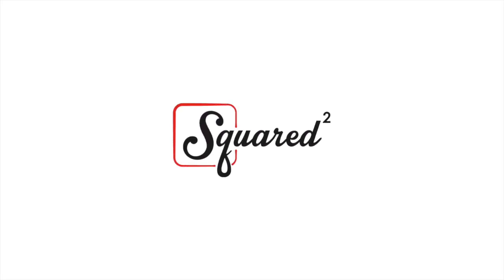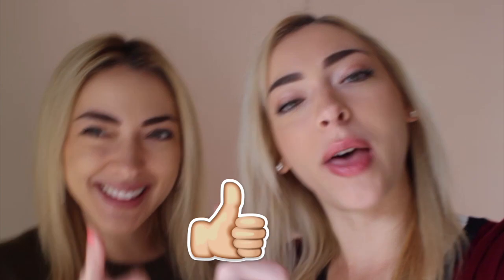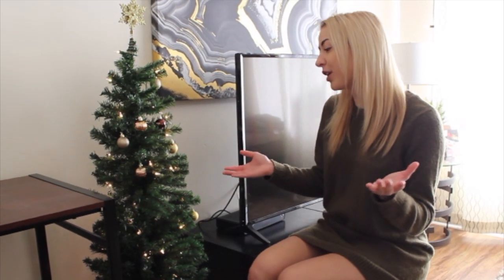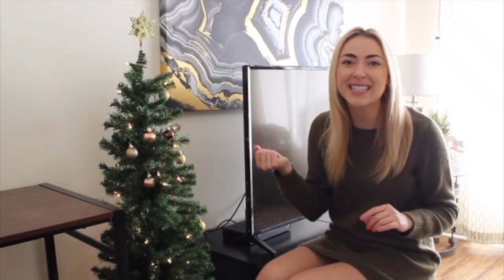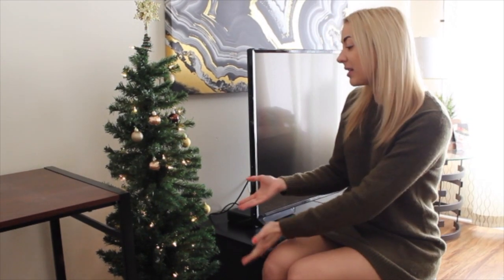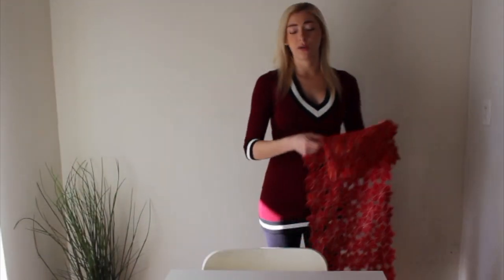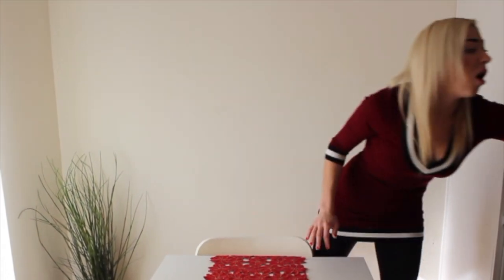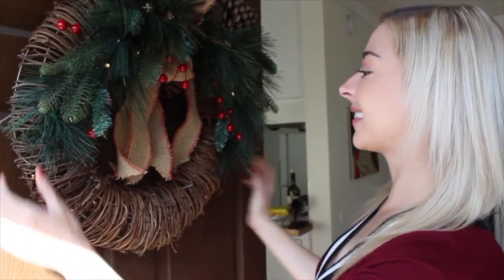Our Christmas Traditions! | The Nolan Twins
Welcome to Squared the only twin channel made just for twins. Liz and Julia love Christmas and they go all out decorating! Join them today as they decorate their apartment and talk about their favorite holiday traditions and rituals! What are YOUR favorite Christmas and winter traditions? Share them with us below! 🎄

We're Liz and Julia and we post to Squared every Wednesday!

Follow Liz and Julia!

Follow Squared!